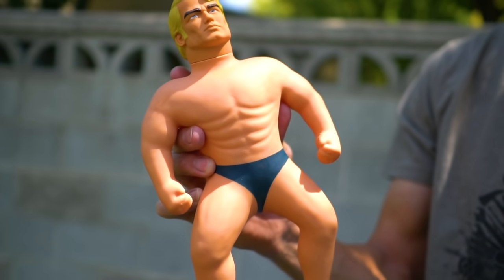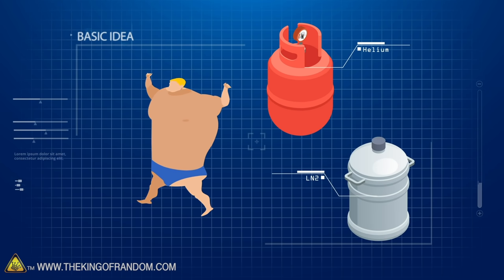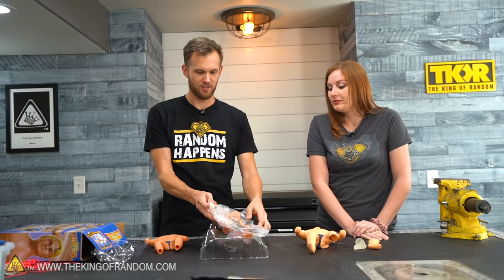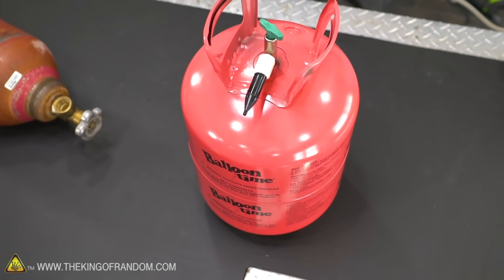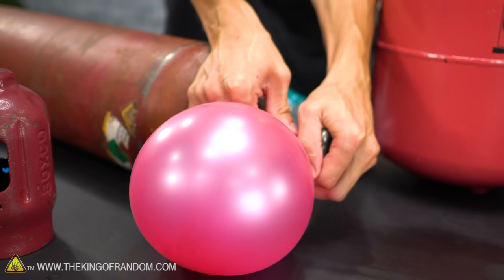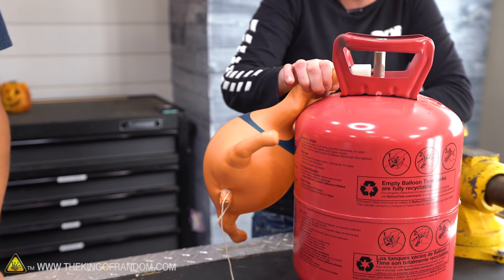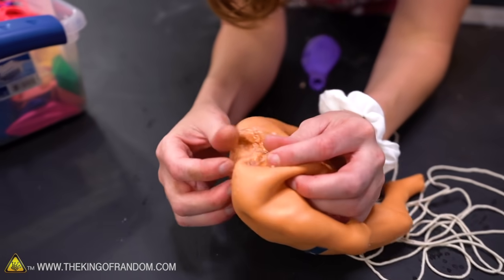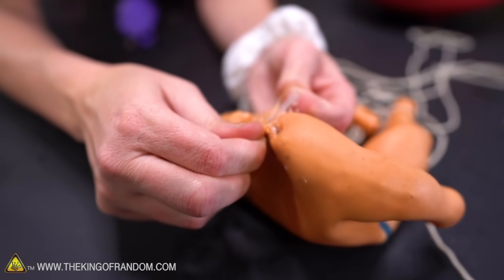Can You Make Stretch Armstrong FLY With Helium?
Install Raid for Free ✅ IOS/ANDROID/PC and get a special starter pack 💥 Available only for the next 30 days

In today's video we are filling Stretch Armstrong with helium to see if he will float like a balloon. We're also freezing its skin in liquid nitrogen to see how it will react.

Send Us Some Mail:
TKOR
63 East 11400 S # 198

Bob